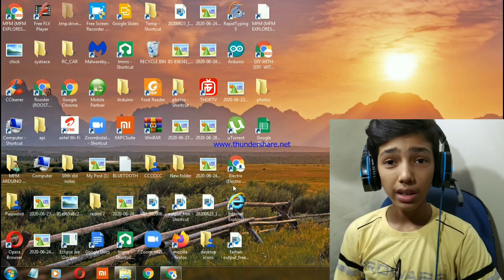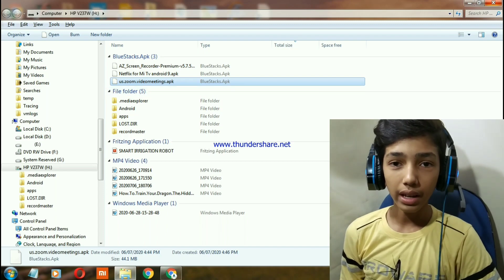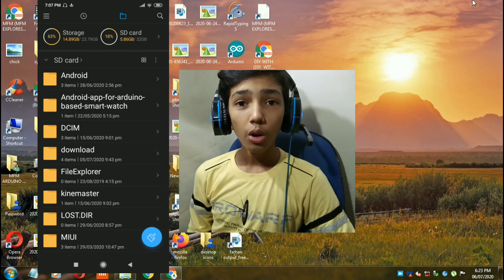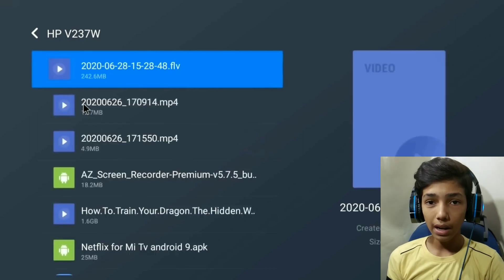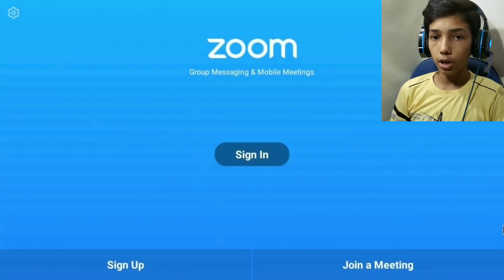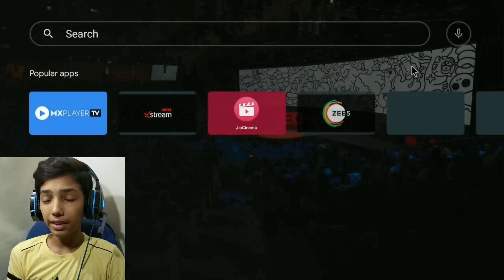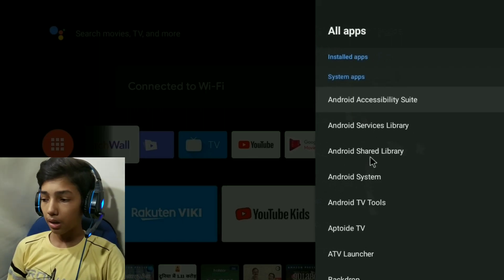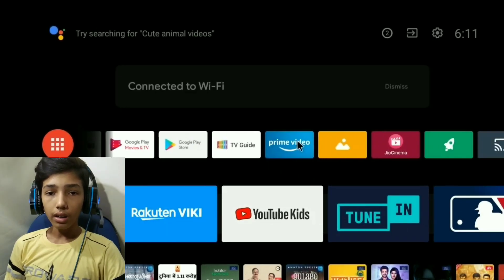Use ZOOM App in MI TV or any Android TV || Easy Method to See ZOOM Meetings in a Big Screen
வணக்கம் தோழர்களே🔥, நீங்கள் நன்றாக இருக்கிறீர்கள் என்று நம்புகிறேன். இந்த சேனலுக்கு நீங்கள் புதியவர் என்றால், எனது பெயர் ஃபஹத் 👦🏻, மேலே உள்ள வீடியோ உங்களுக்கு பயனுள்ளதாக இருந்தால், இந்த சேனலுக்கு குழுசேர்வது பாராட்டப்படும். நீங்கள் ஏற்கனவே சந்தா செலுத்தியிருந்தால் 😃, நீங்கள் சிறந்தவர், மேலும் வீடியோக்கள் உங்களுக்காக வருகின்றன😎...

Want to know How to Install Google Chrome Browser in MI TV or any Android TV, click this

Want to know How to Install Mozilla Firefox Browser in MI TV or any Android TV, click this